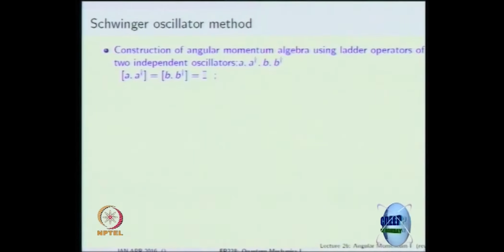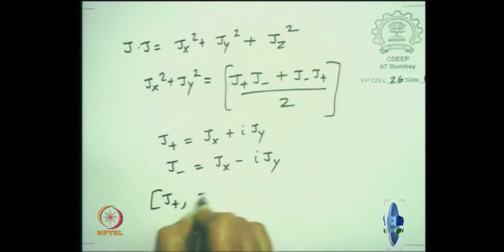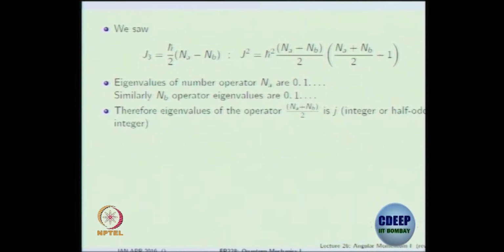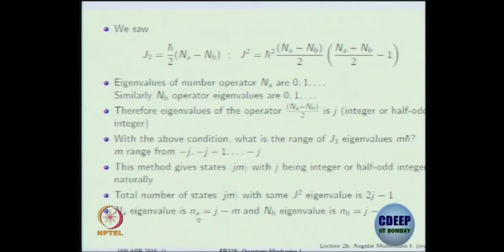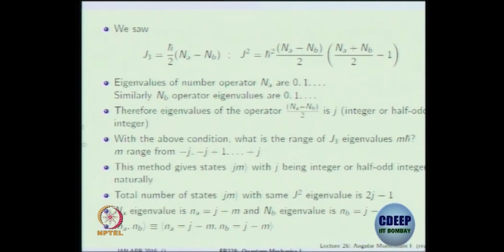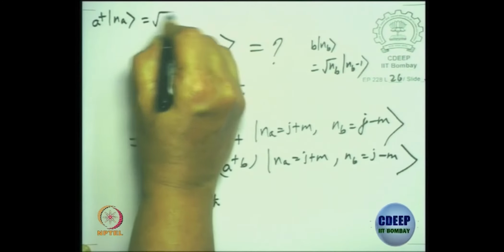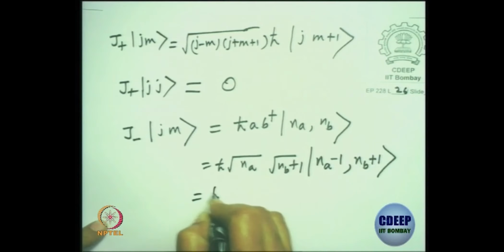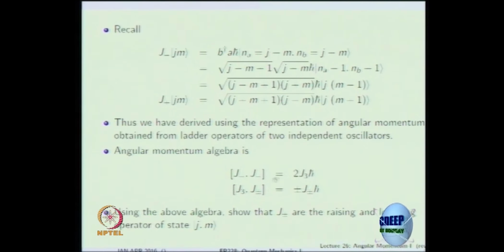Angular momentum - I